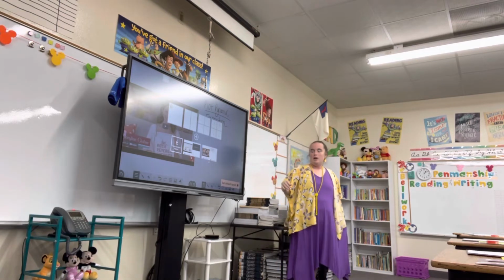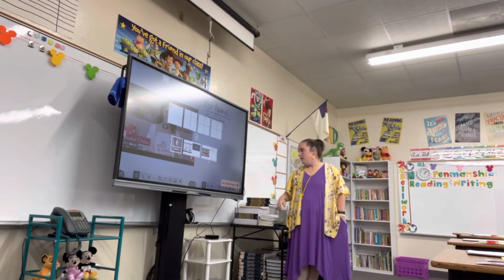Clear Touch Presentation